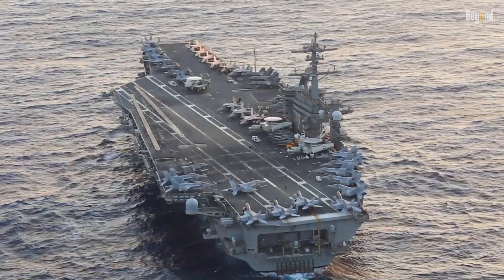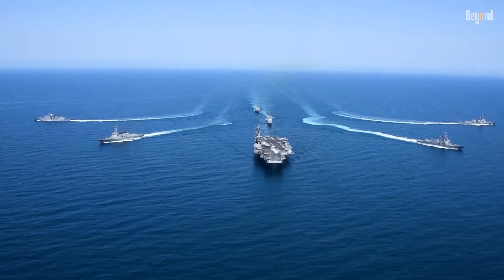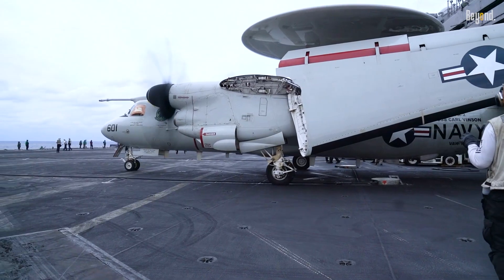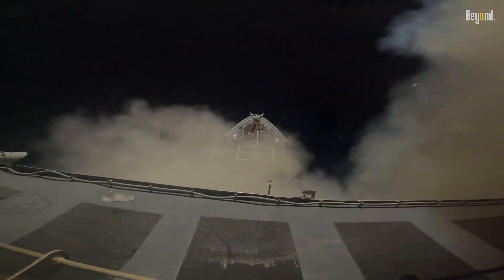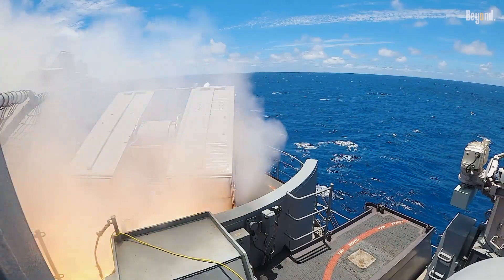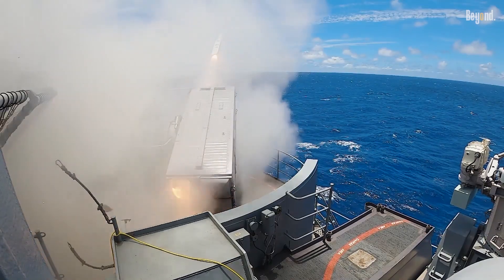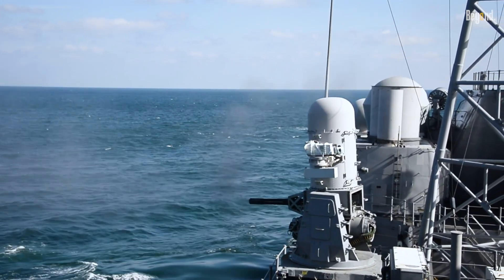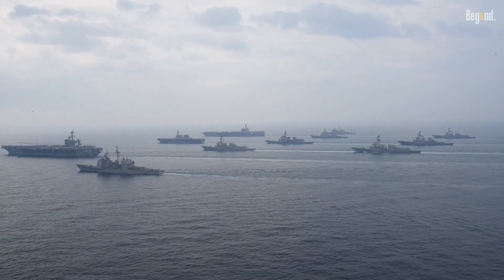How Aircraft Carriers Survive Missile Attacks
Ever wondered how a $13 billion aircraft carrier, a floating city with 5,000 souls on board, survives in an age of hypersonic missiles?  It's not about one magic shield, but an incredible "defense-in-depth" strategy that we break down in this video.

We'll show you how an entire Carrier Strike Group, with its AEGIS-equipped destroyers and cruisers, forms the first line of defense, detecting and eliminating threats hundreds of miles away.